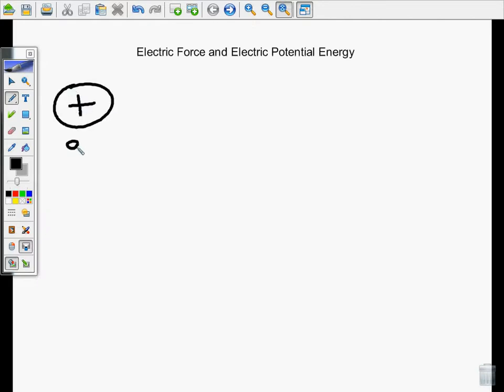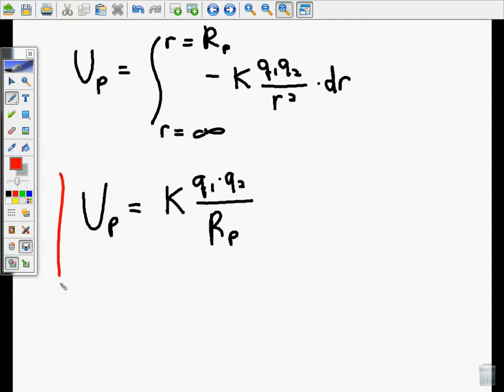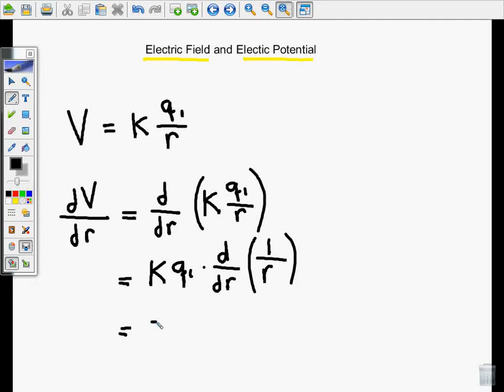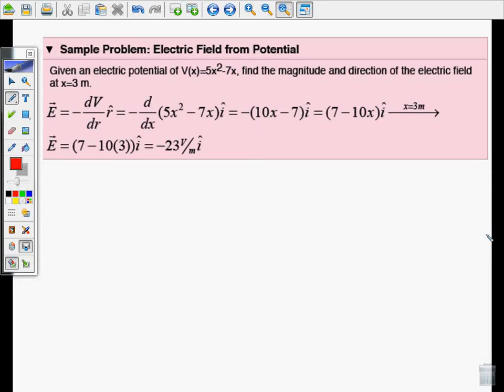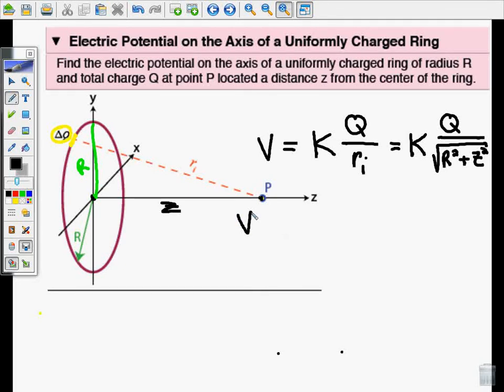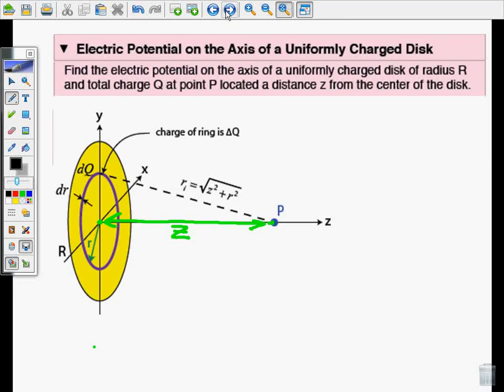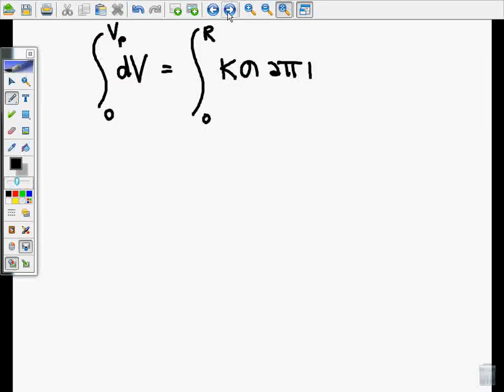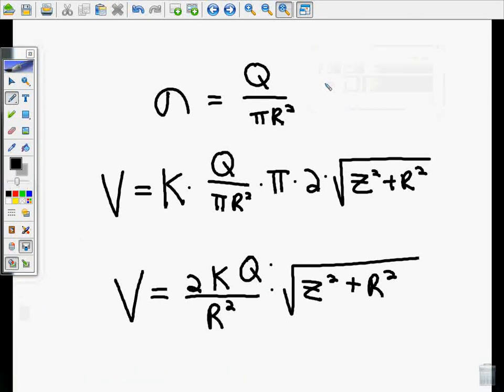electric potential near charged solids